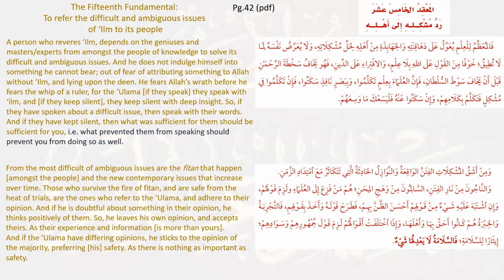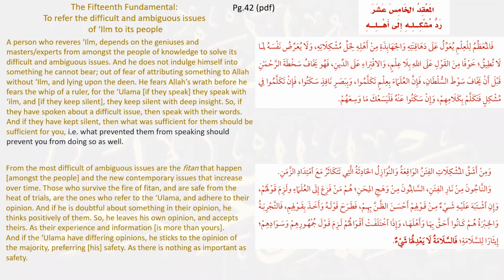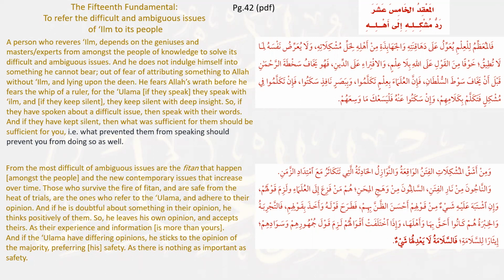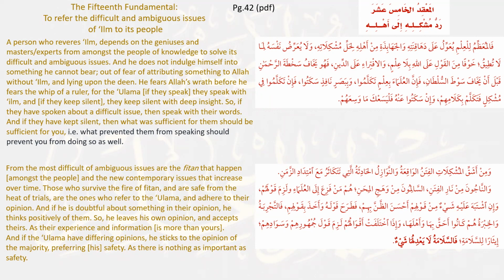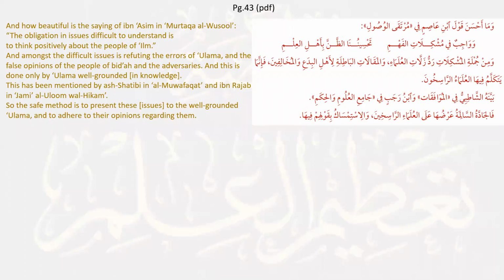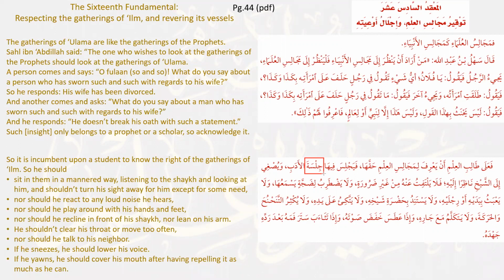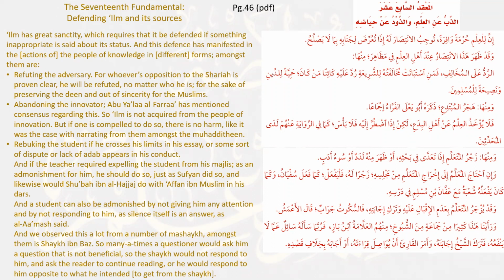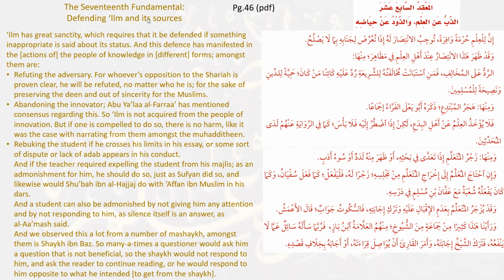Khulasat Ta'dheem al-Ilm - 5 - Fundamentals 15, 16 & 17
Part of the Takwinur Rasikheen Level 1 course, 1442-43